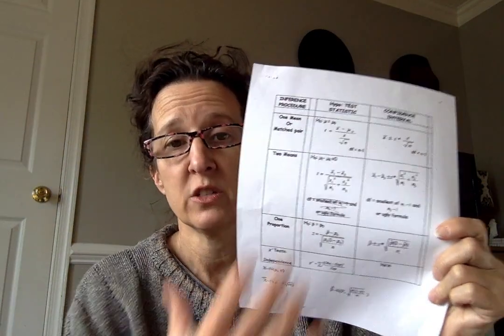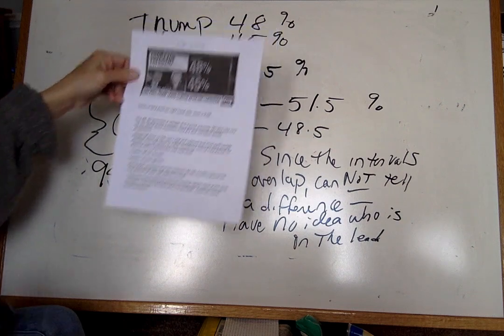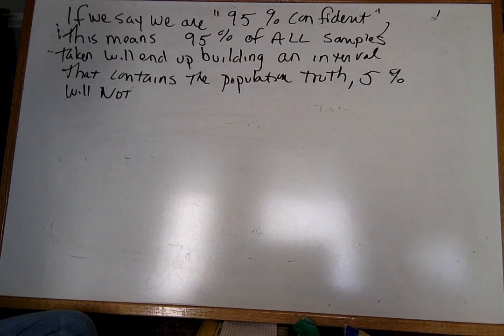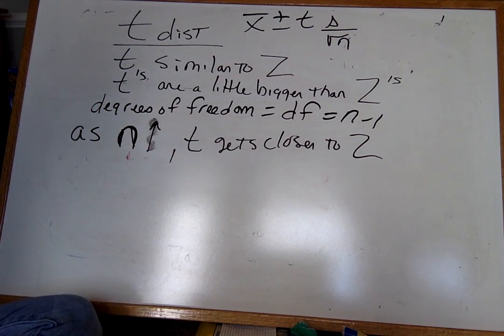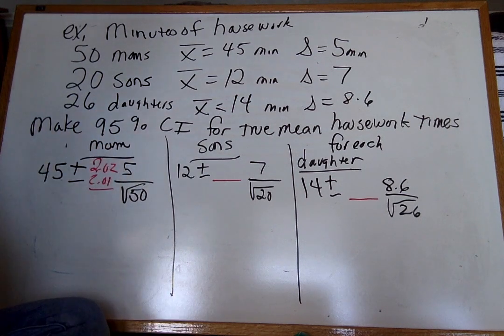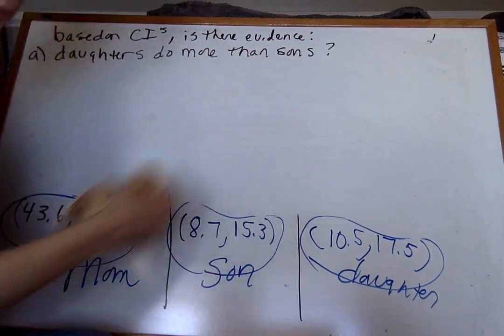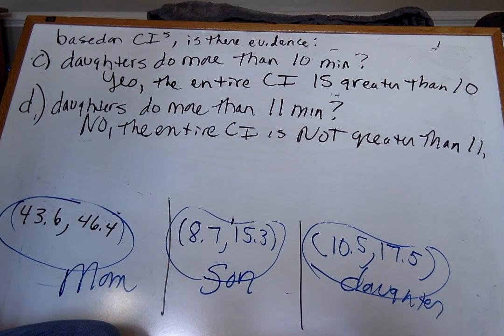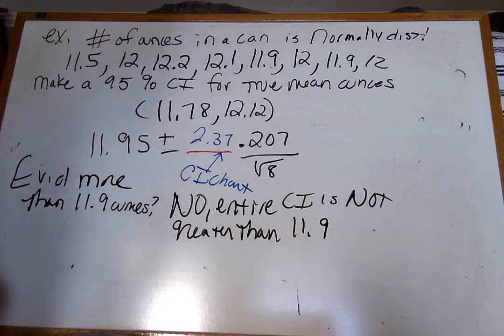mayhem video #2 CI intro mean video